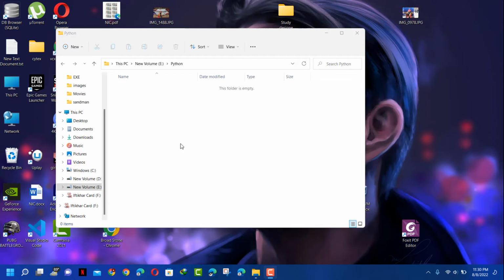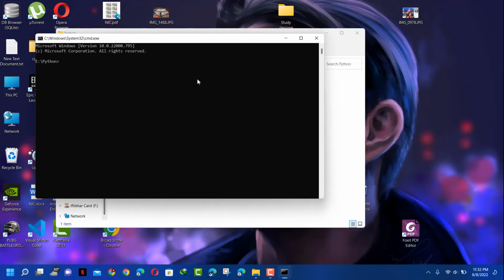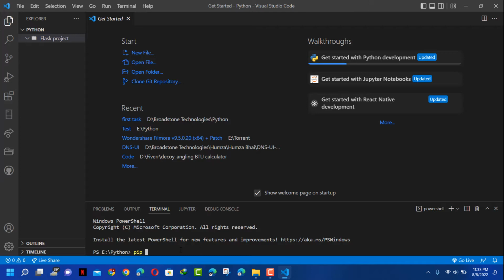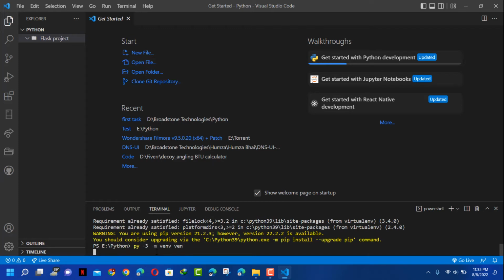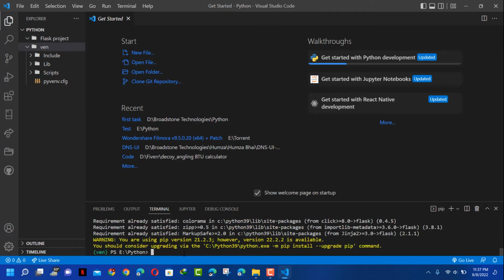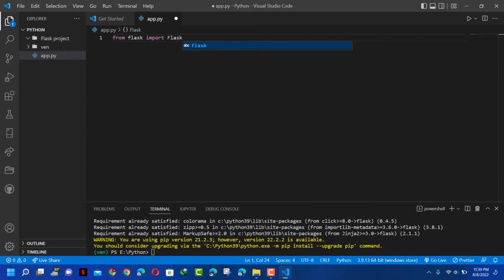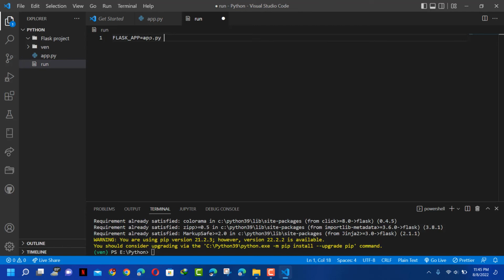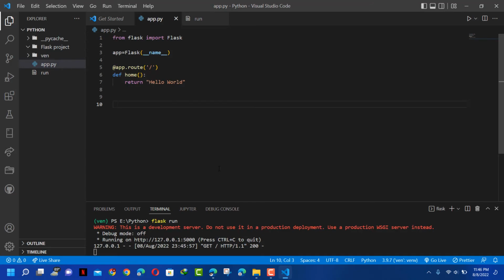Flask Project Setup in VS Code and Run | Flask tutorial #1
Hello everyone! this is a video tutorial on how to set up a flask environment in Visual Studio Code and how to run a basic application.